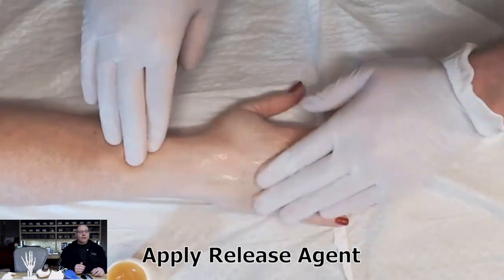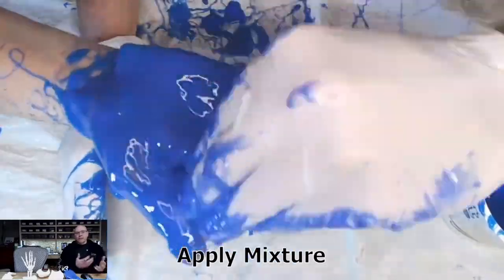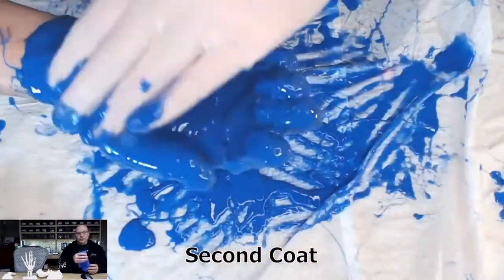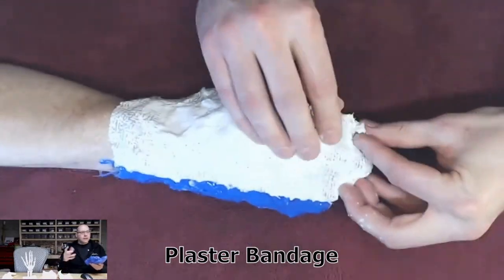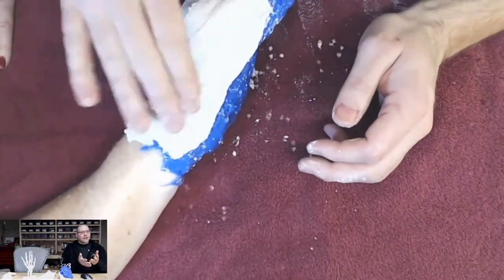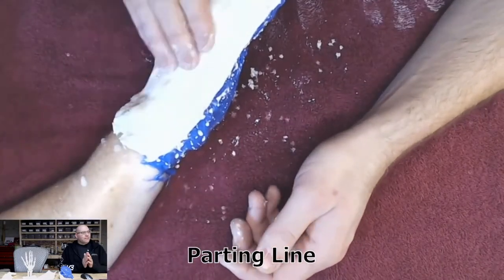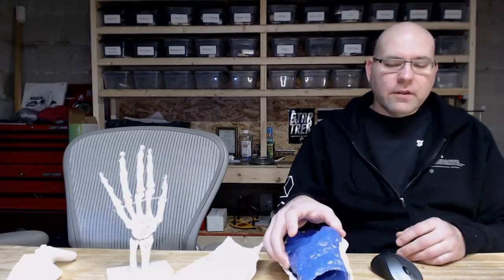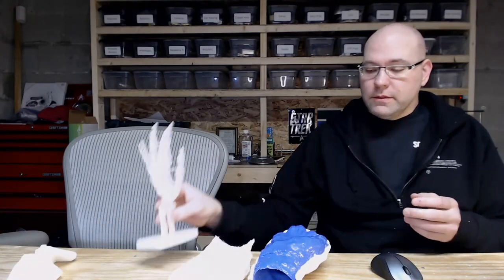#15 - Second hand cast has been made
In this video, we look at our second attempt at casting a human hand to make an analog replica for RFID/NFC implant testing. We decided to film how we made the casting and thought it would be interesting to share. The casting process uses the Smooth-On Body Double product with a plaster bandage cast. This is not a full tutorial video, but more of a demo and reference video. I hope you enjoy this video and learned a little something. In the next video, we will be making a duplicate hand using the new mold.

Did you find this video helpful? Would you like to see more how-to style videos on what we make at the Mayhem Lab?